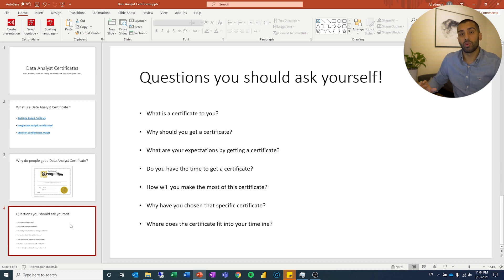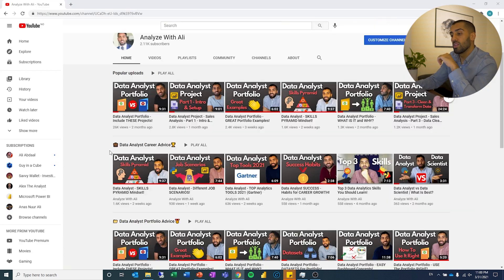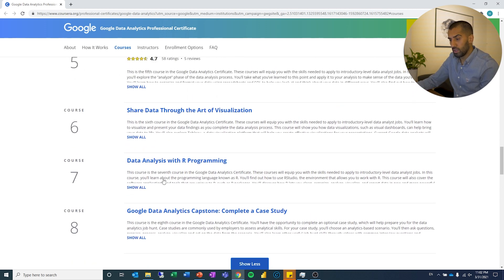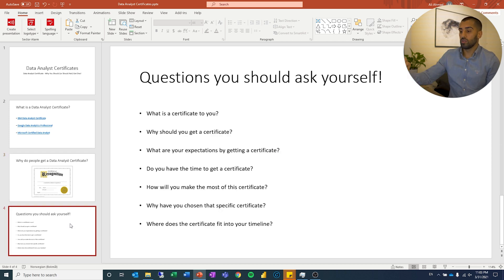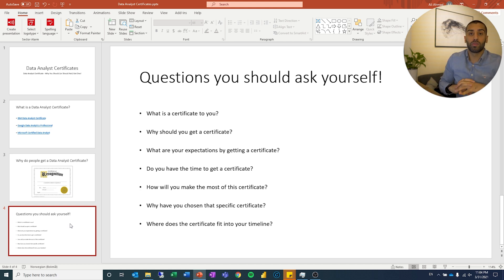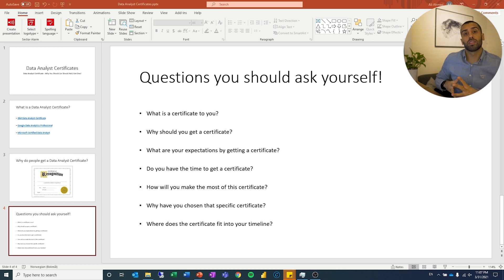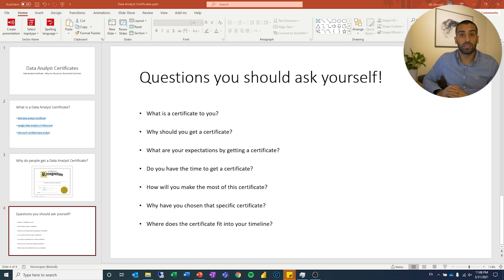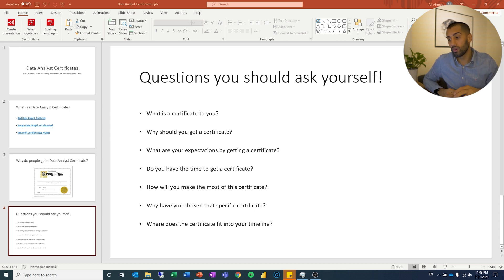Data Analyst Certificates - Why You SHOULD (or SHOULD NOT) Get One!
In this video I look at different examples of Data Analyst Certificates and talk a bit about what it is and why people get them. As they are created for mass consumption I also drill into some personal questions to make them a bit related to you and to really find out if it is for you.

Video Content:

0:00 Welcome
0:38 What is a Data Analyst Certificate?
2:35 Why do people get a Data Analyst Certificate?
3:50 Questions you should ask yourself
10:26 Wrap up